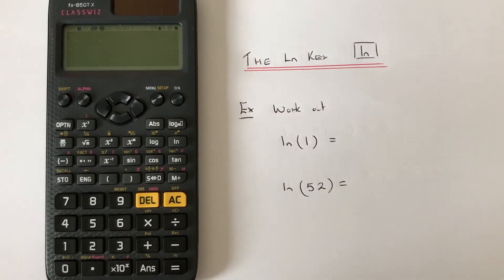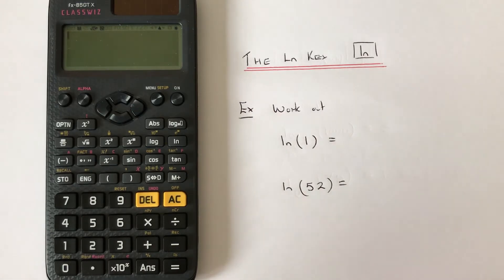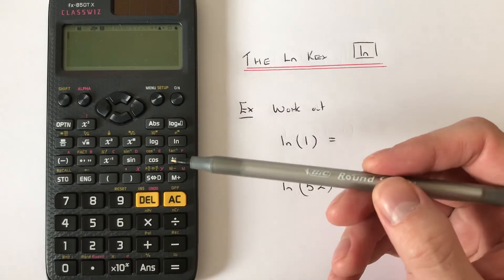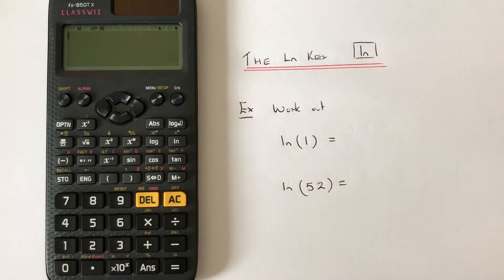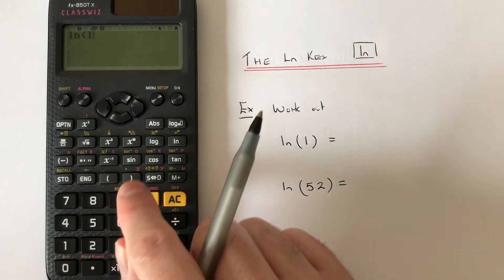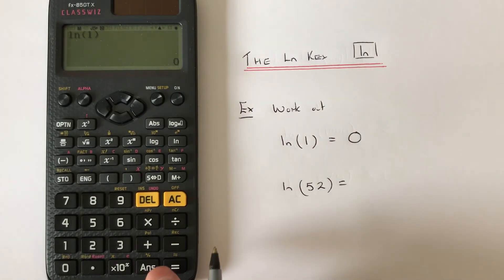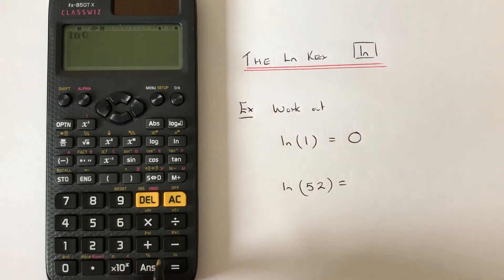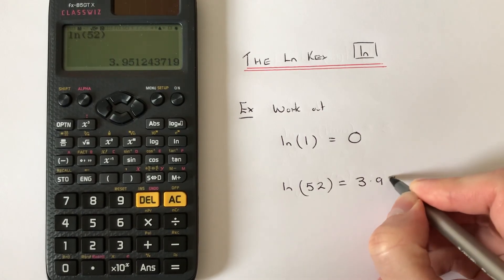The Natural Log Key (ln). Using A Casio Classwiz fx-85GTX Scientific Calculator To ln A Number.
In this video you will be shown how to take the natural log of a number (ln). This key can be found on the second row of scientific functions. So to work out the natural log of 1, first press ln, then press 1 and the equals key to give 0.